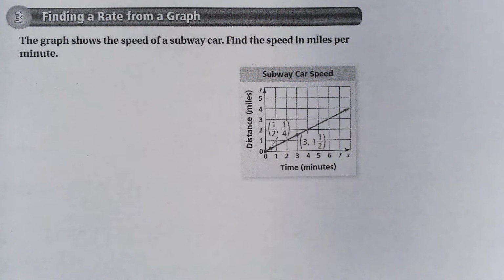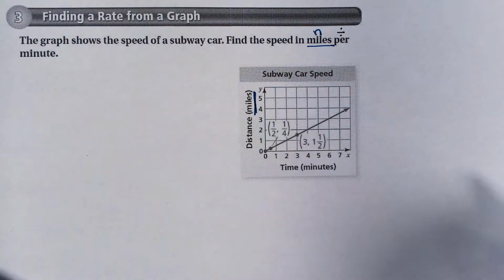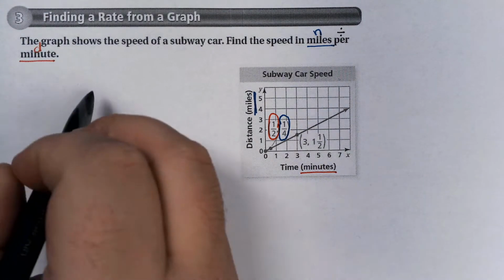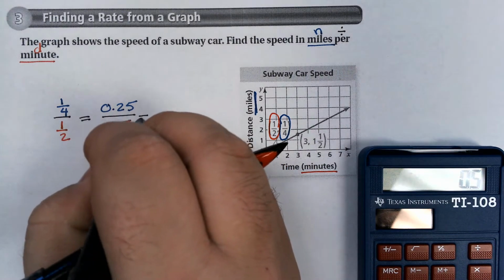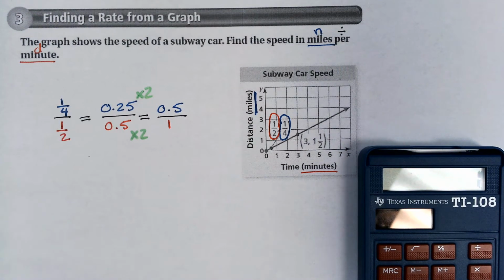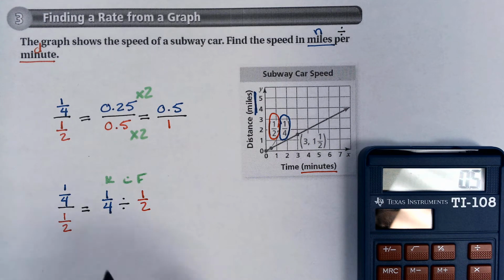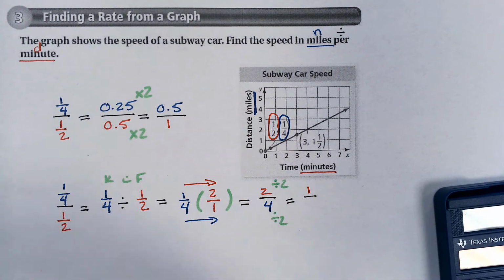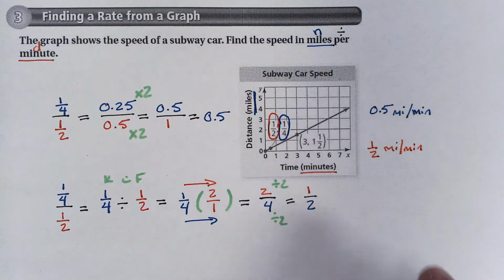7MA 4.1.3 Finding a Rate from a Graph